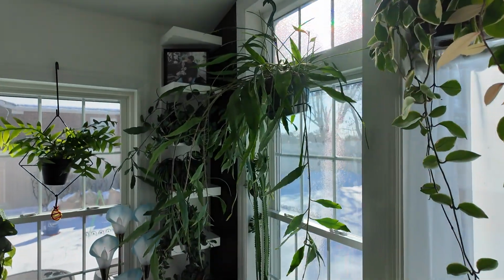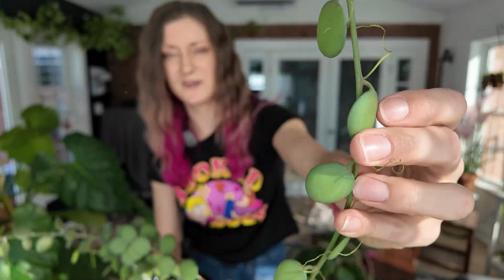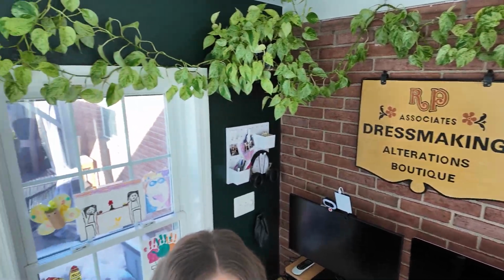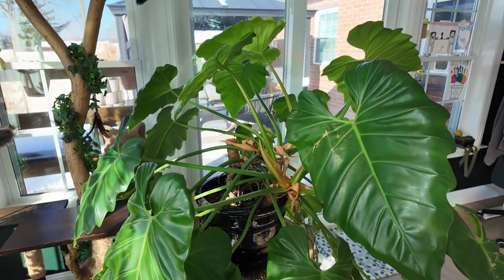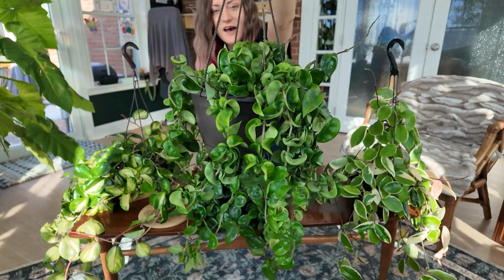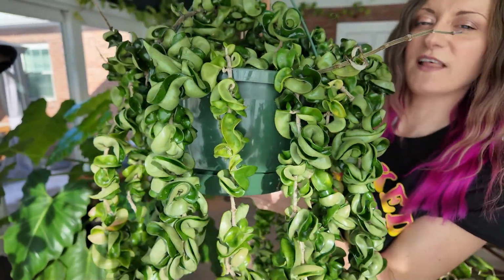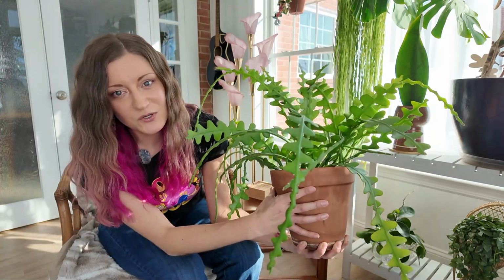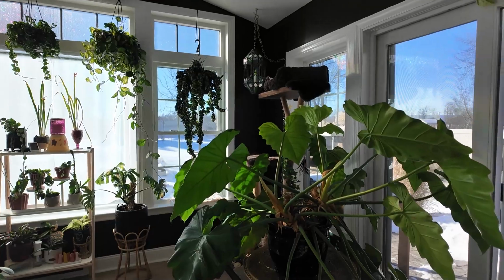7 easy houseplants for beginners that you probably don't have!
Today I’m talking about 7 easy beginner-friendly houseplants that you probably haven’t heard of. Because these beginner-friendly lists always have the same plants on them! Spider plants aren’t on this list. Neither are ZZ plants, monstera deliciosa, heart-leaf philodendron, aloe…I mean, nothing against these plants. I grow most of them. But today we’re covering easy unique plants. So let’s find your next new favorite plant!

CONTENTS:
0:39 Epiphyllum oxypetalum “Queen of the Night”
1:18 Another look at the crazy growth & night blooms
2:20 Xerosicyos danguyi “silver dollar succulent”
3:56 Epipremnum aureum ‘Marble Queen’
5:39 Philodendron giganteum
7:19 Hoya Carnosa varieties
10:06 A look at my big Hoya carnosa compact
11:06 Disocactus anguliger “fish bone/ric rac cactus“
12:50 Selenicereus chrysocardium “fern leaf cactus“
14:25 Wrapping up